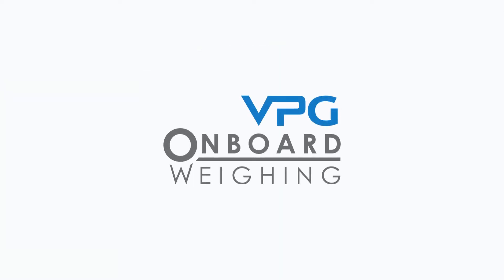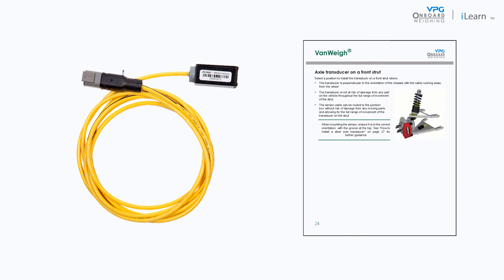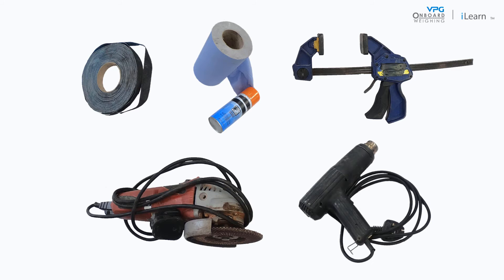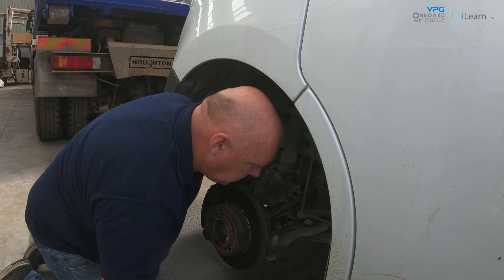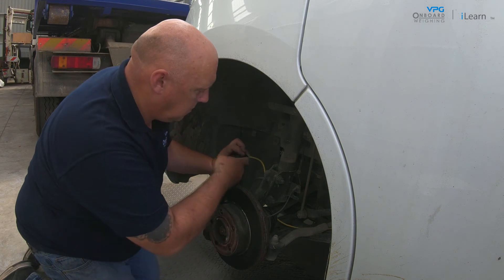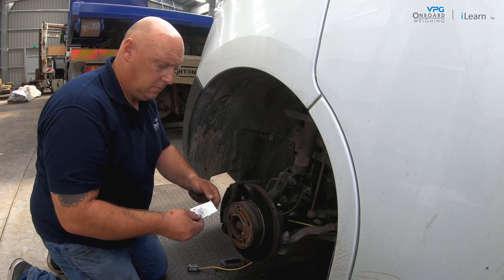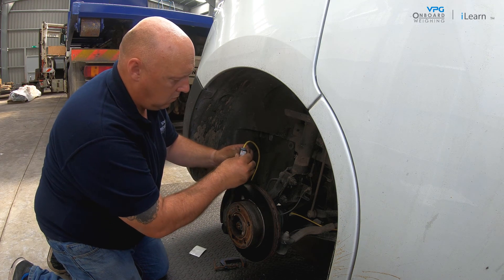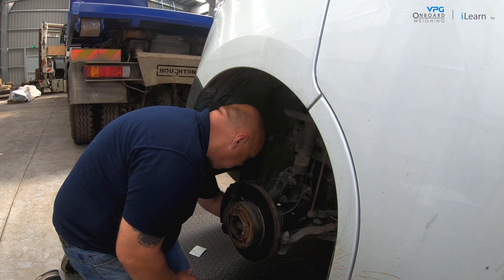Axle Transducer Installation - VanWeigh® Installation Series | VPG Onboard Weighing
Part 2 of 7 shows how to install the inclinometers (axle transducers).

VPG Onboard Weighing's VanWeigh® system is the industry standard for an Overload Protection - Load Optimisation system.

Designed to fit any light commercial twin axle with standard coil, leaf spring or air suspension, the inclinometer based system offers a high accuracy of ±2.5% (90 - 100% of GVW), is simple to operate via a colour touch screen, light-weight, rugged, easy to install or retrofit and easy to calibrate.

Utilize your van at a new level with balanced load distribution and maximised payload capacity!